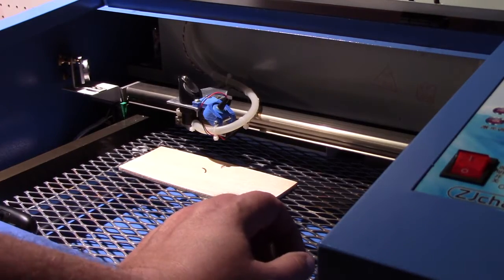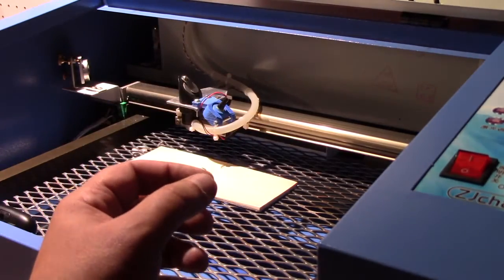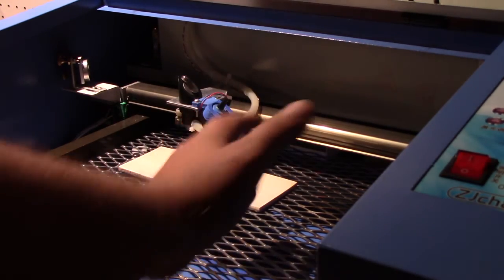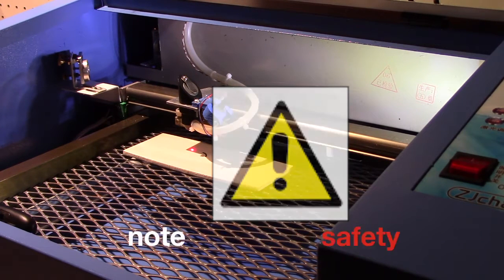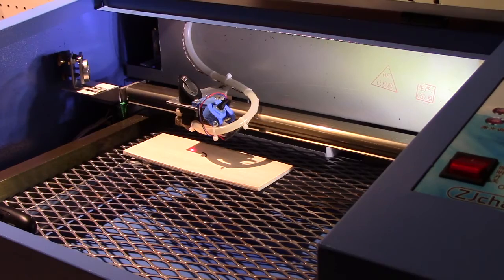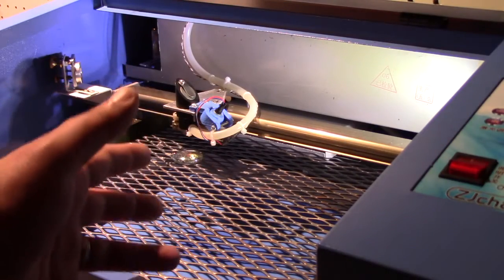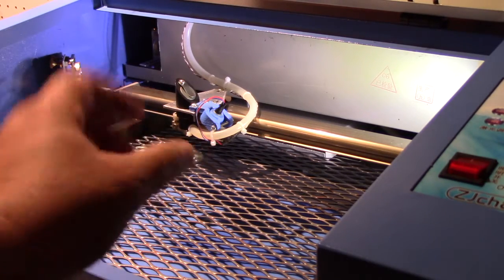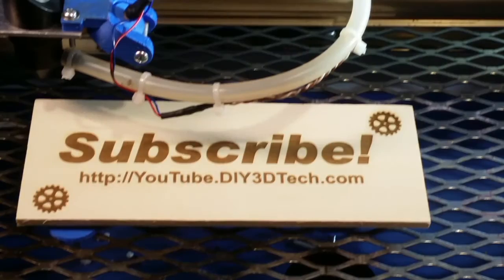K40 eBay Chinese CO2 Laser Cutter & Engraver - Reflection Hazard!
for more information on this and many other projects!  As in this episode we will be setting up the infrared camera and video the IR reflection and scatter from our 40Watt CO2 Laser as many people unfortunately believe if you can see it, it isn't there!  Well it is and different materials react differently so let learn a bit together!